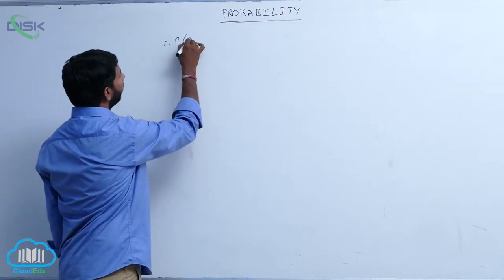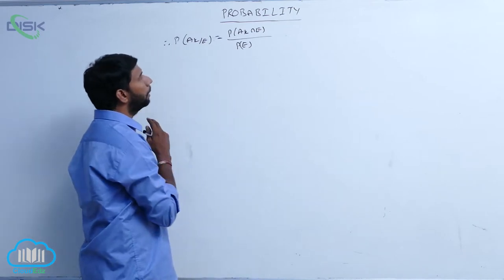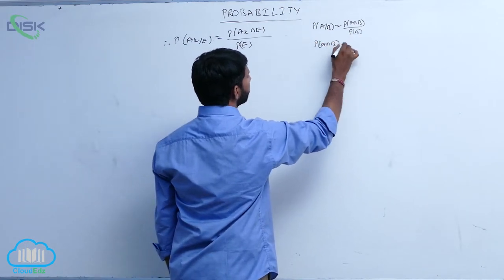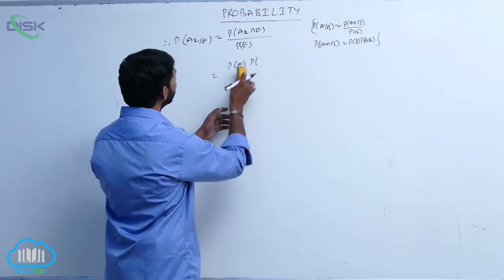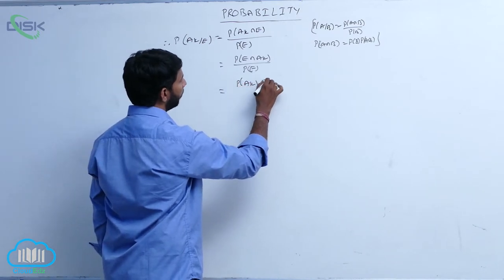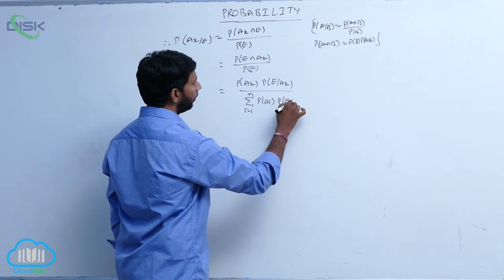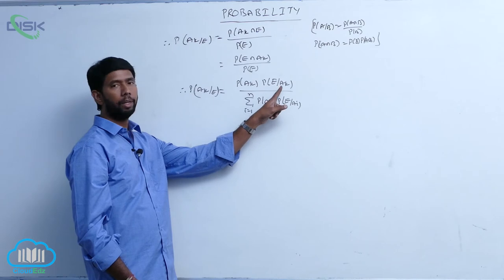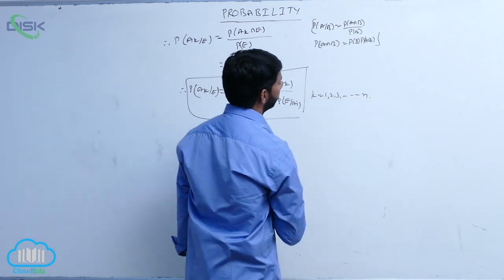Conditi probability multipli, Baye's theorem || Problem on Multiplication theorem || Disk Telangana